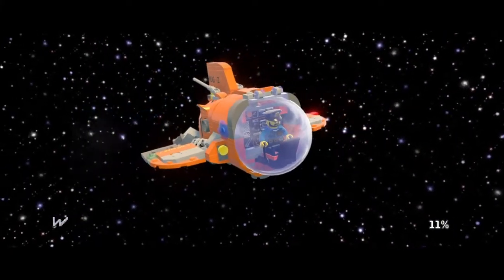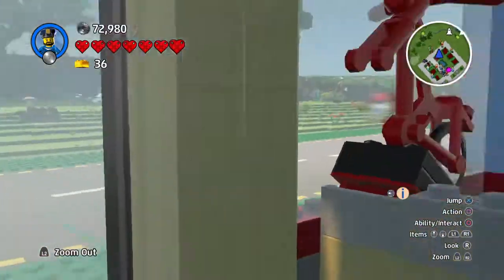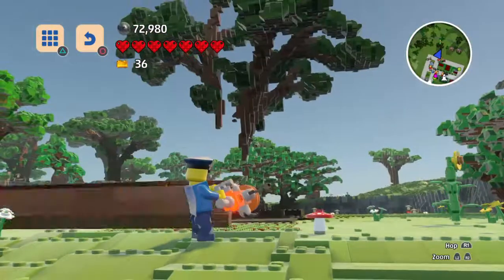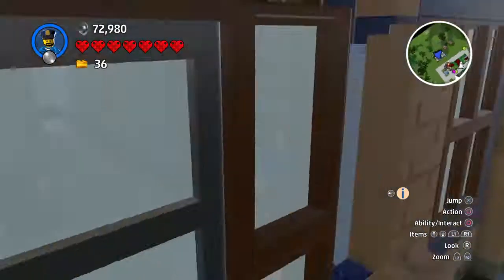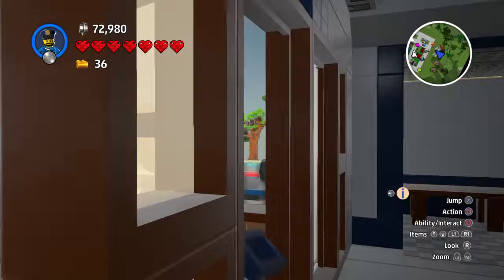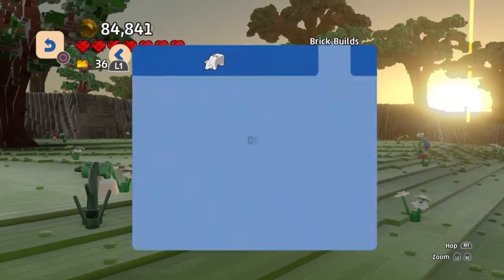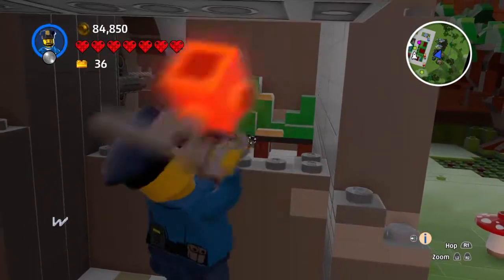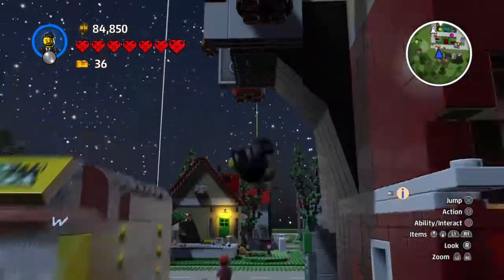LEGO® Worlds ep 1